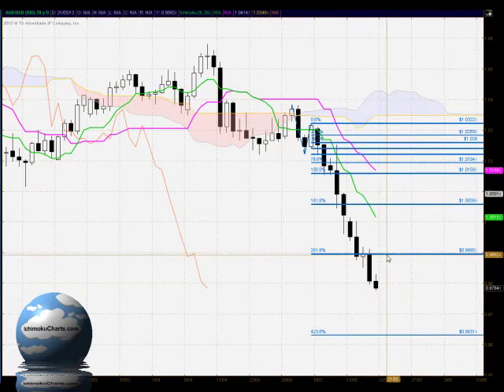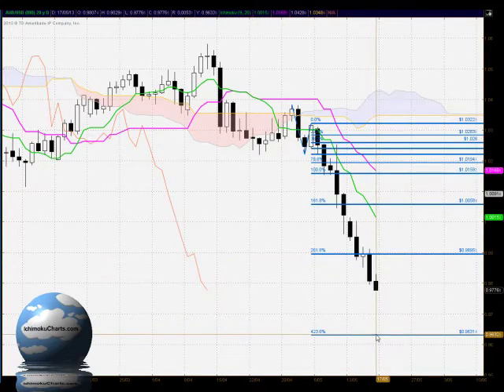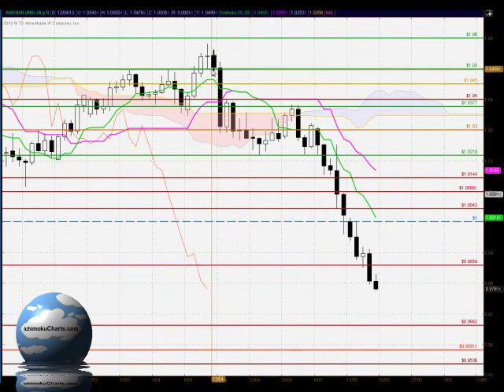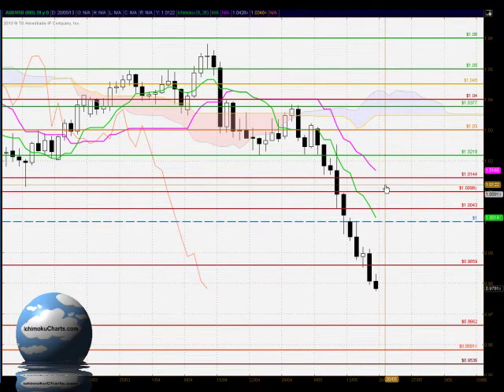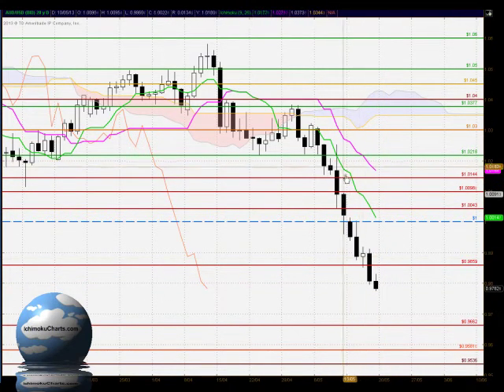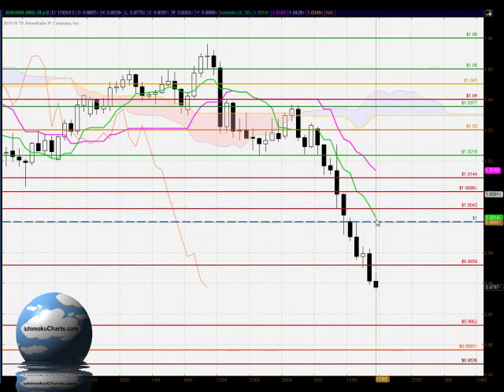Daily AUD/USD FX FREE Ichimoku, Candlestick and Fibonacci analysis for May 16th 2013